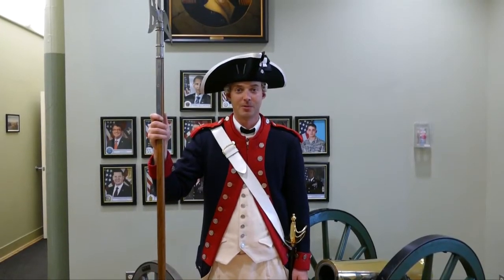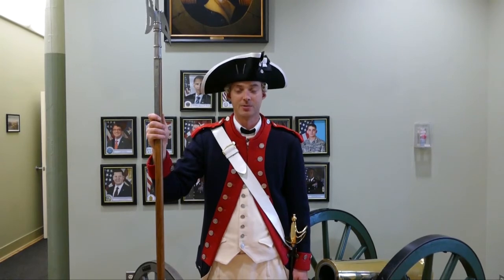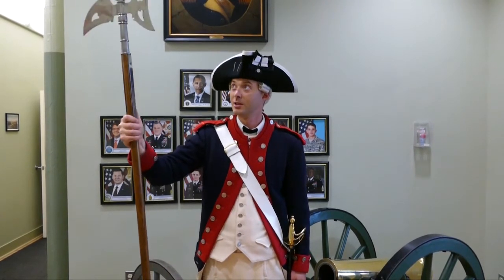Fundamentals- The Commander-in-Chief's Guard, Halberd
Much like the spontoon used by the officers of the Commander in Chief's Guard, the non-commissioned officers are issued a halberd. This weapon consists of an axe blade topped with a spike on top of the pole and was a very versatile weapon in battle. SFC Spencer Harmon explains the importance of the halberd and its use for those issued one. ( U.S. Army Video by Spc Lauren Wheeler)